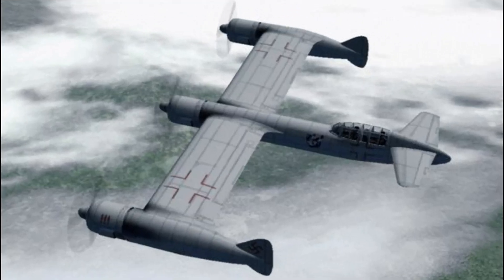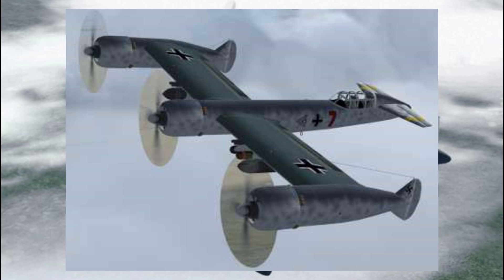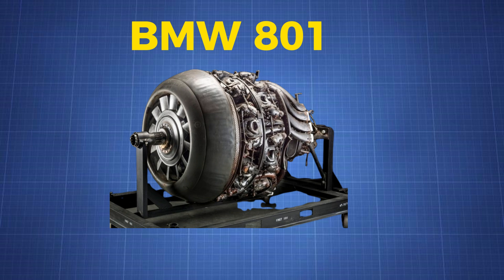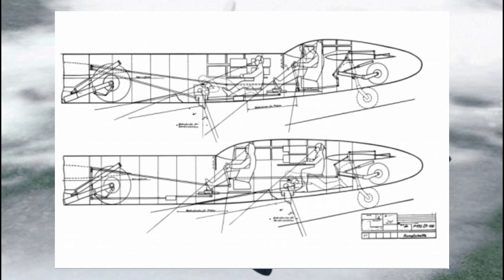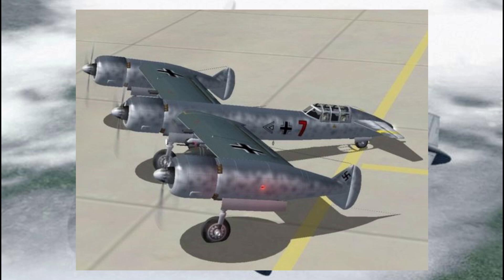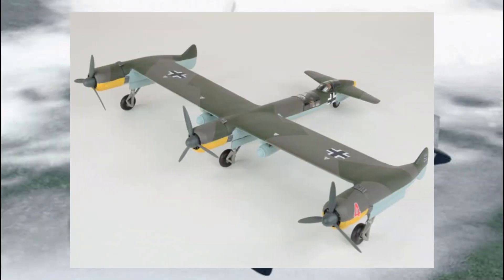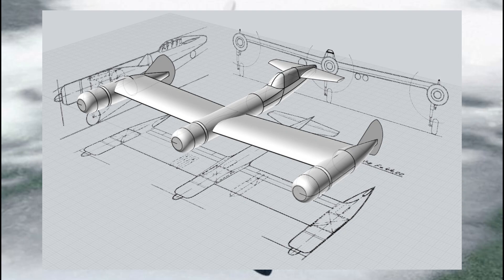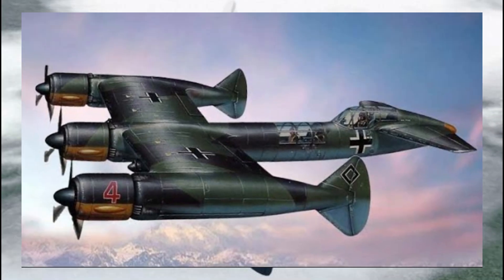Three Engines and Insane Speed: Blohm & Voss P 170!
During World War II, German engineers pushed the limits of aviation design, creating some of the most unconventional aircraft concepts. One such project was the Blohm & Voss P 170 – a triple-engine, high-speed bomber that looked more like a sci-fi racer than a military aircraft.

With three powerful engines mounted in a straight-line configuration, the P 170 was designed to outrun enemy fighters and deliver devastating payloads at record speeds. But why was this project never completed? Could it have changed the course of the war?

In this video, we dive into the fascinating story of the Blohm & Voss P 170, exploring its unique design, intended role, and the reasons it remained only a blueprint in the history of aviation.